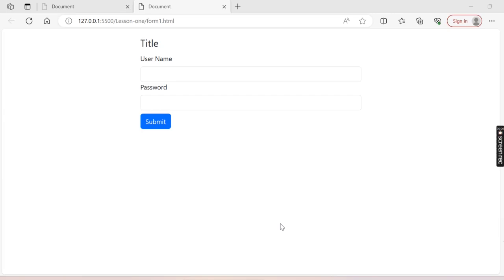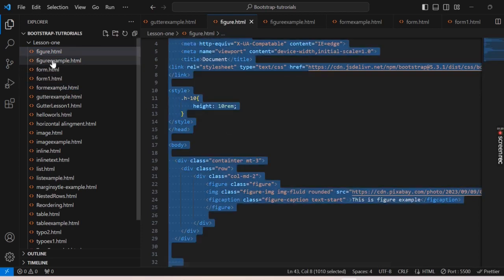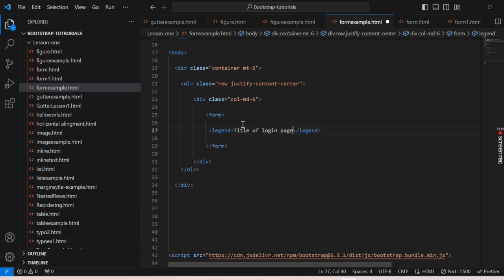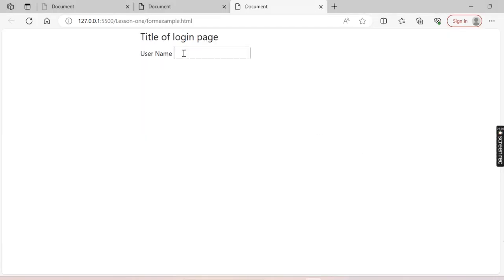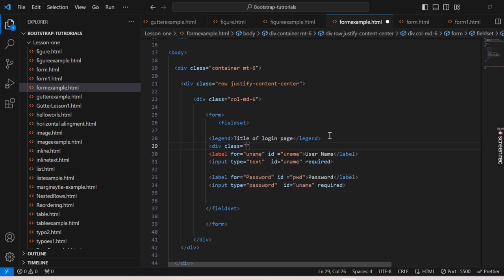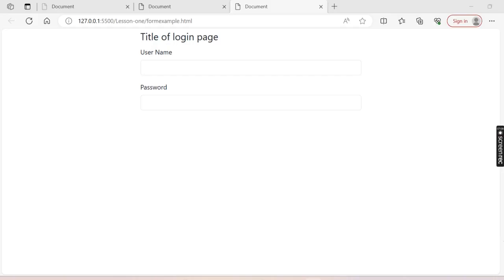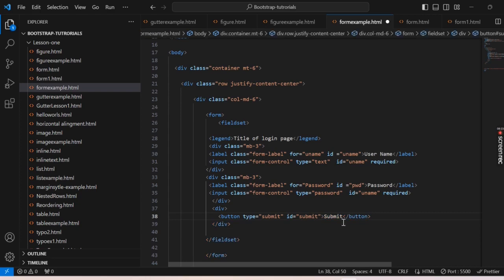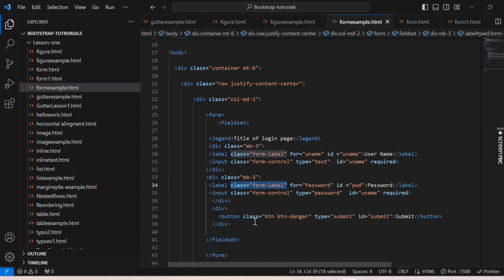Lesson 18 Bootstrap Form creation